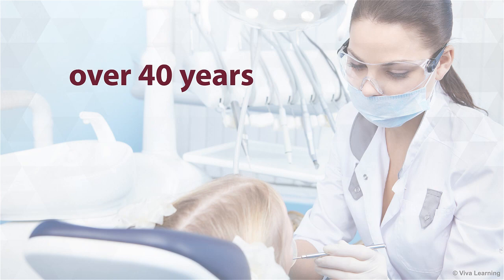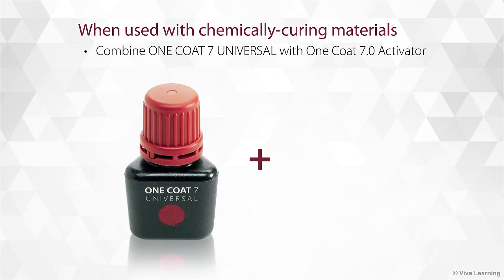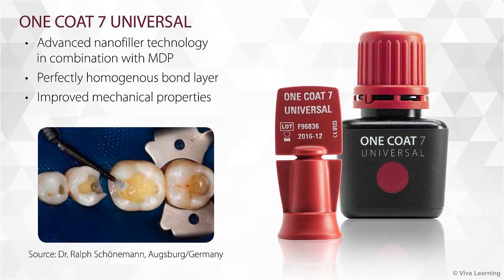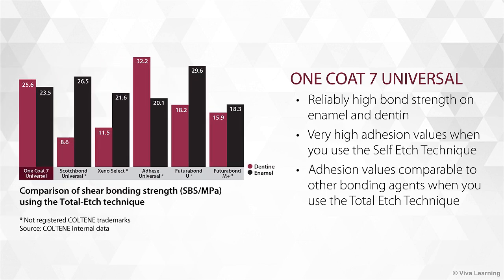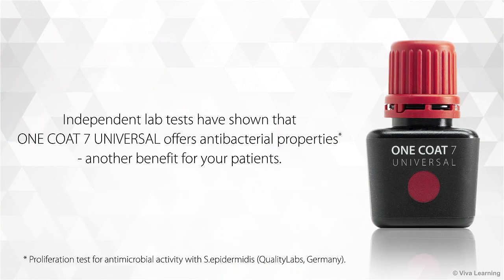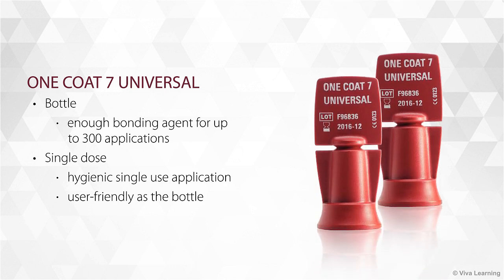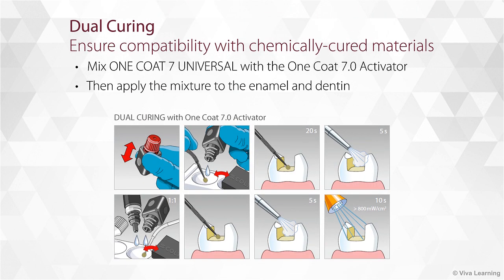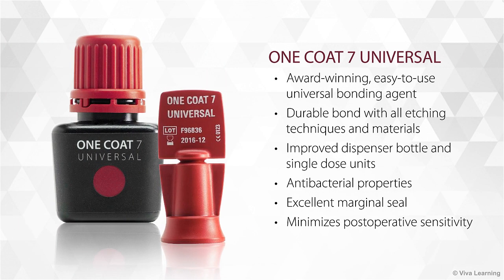ONE COAT 7 UNIVERSAL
ONE COAT 7 UNIVERSAL is a light-cured, one-component bonding agent used with the self-etching, selectively etching or total etch technique for adhesive restoration techniques.

Etching & Bonding
ONE COAT 7 UNIVERSAL is a light-cured, one-component bonding agent used with the self-etching, selectively etching or total etch technique for adhesive restoration.
• Low-evaporation formula – no volatile acetone-based solvents that can quickly evaporate
• Nanofilled technology – delivers a homogenous bond layer and improves mechanical properties
• Outstanding shear bond strength
• Superior marginal integrity with low risk of marginal sensitivity
• Antibacterial*
• One Coat 7.0 Activator – compatibility to chemical-cured materials
• New user friendly bottle
• Single Dose
 *Test method: Proliferation assay for testing the antimicrobial activity with S. epidermidis by QualityLabs, Germany.
Areas of application:
• Adhesive attachment of composite materials and compomers on enamel and dentine
• Adhesive attachment of ceramic and composite restorations to enamel and dentine
• Adhesive attachment of composite material on ceramic, composite material, metal and amalgam
• Dentine sealing
Application techniques
Self- Etch: ONE COAT 7 UNIVERSAL is applied on enamel and dentine
Selectiv- Etch: Enamel is etched, ONE COAT 7 UNIVERSAL is applied on enamel and dentine
Total-Etch: Enamel and dentine is etched, ONE COAT 7 UNIVERSAL is applied on enamel and dentine

✔️ About COLTENE

 ▬ Social Media ▬▬▬▬▬▬▬▬▬▬▬▬▬▬▬